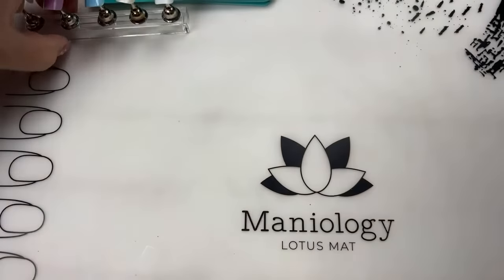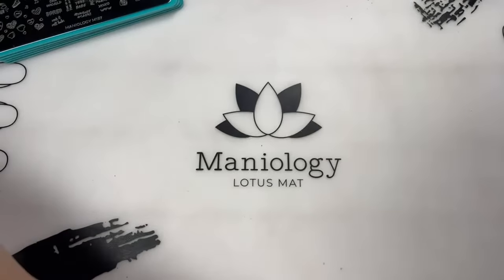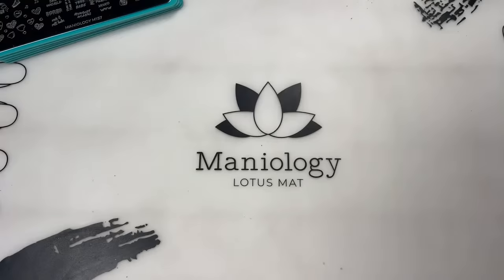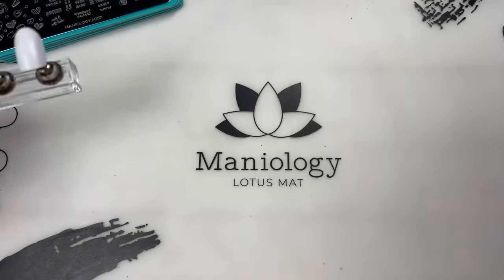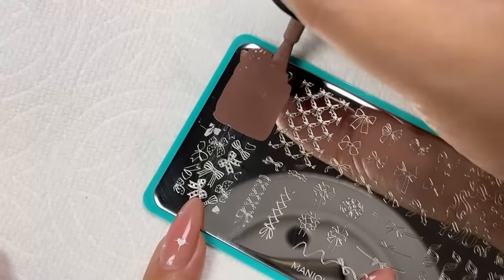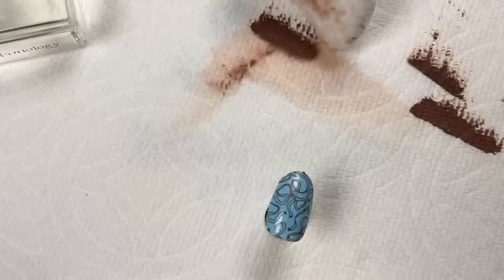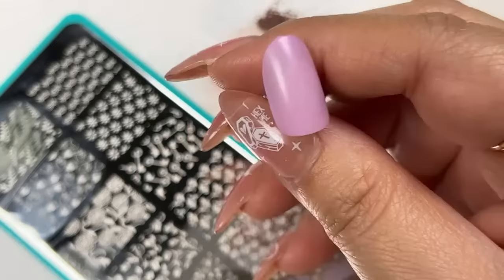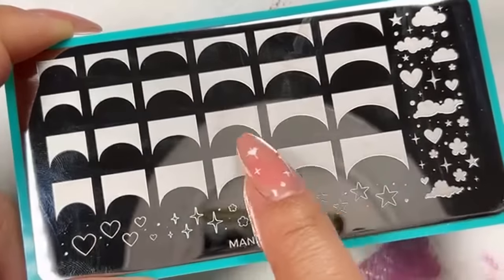🎀 COQUETTE AESTHETIC NAIL ART 🎀: 5 Simple Styles to Nail Stamp | Maniology LIVE!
Dress to the frills because we have a strong sense the Coquette Aesthetic is going to be the latest hot trend in 2024! Coquette, the hyper-feminine, uber cutesy, girly-girly vibe is filled with all things light pink, airy, and adorned with hearts and bows. It's time to clutch your pearls, tie up those hair ribbons, and don your lace leggings along with your favorite pink lip gloss because in this live stream, we're going to create 5 nail stamped looks that will meet the hype of this aesthetic. Join us as we delve into the world of Coquette Aesthetic Nails, where sophistication meets sweetness, and let's paint the town pink, one nail at a time!

Never miss a beat - download our fresh app and stay linked with Maniology!

Make Maniology your one-stop shop for trendy nail stamping and nail art while serving up weekly education and inspiration!